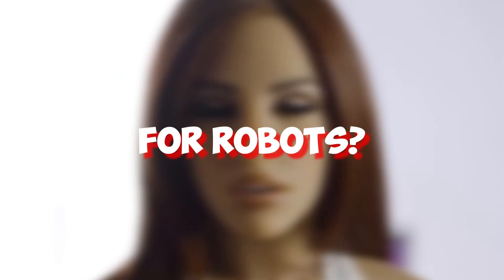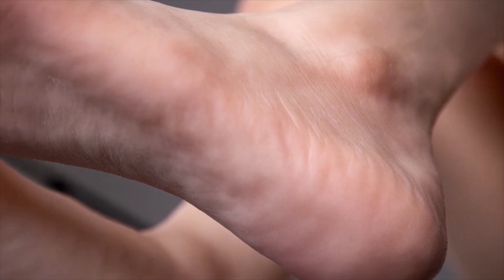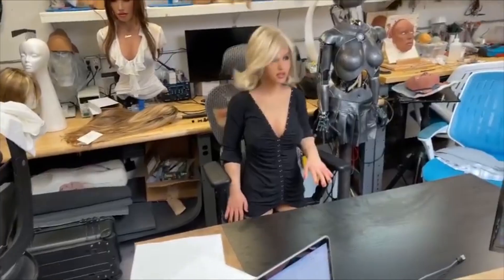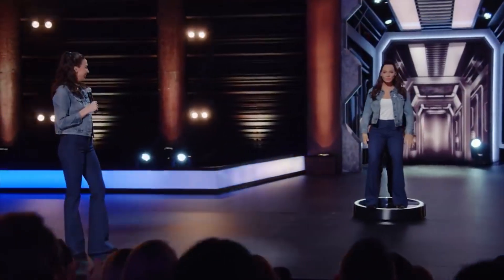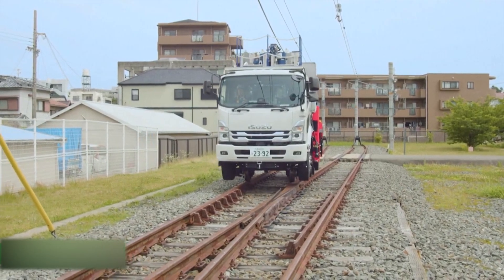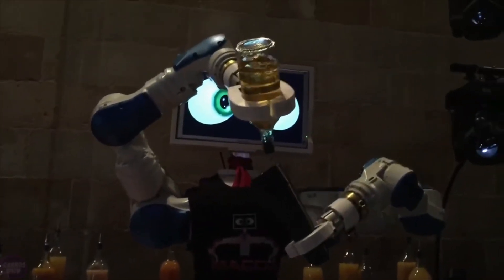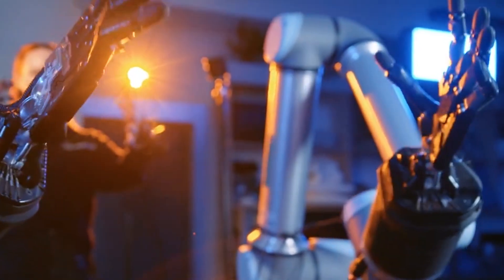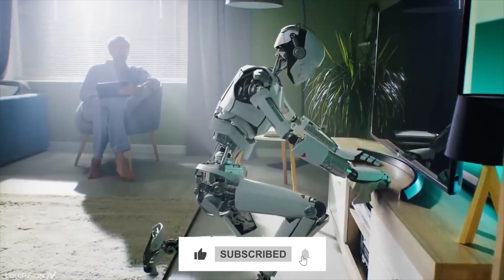US Has Unveiled Its Most BEAUTIFUL Female Humanoid Robot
Ever wondered what the future holds for robots? As we dive into some of today's most extraordinary robotic innovations, prepare to be amazed. From lifelike dolls that mimic real people to futuristic maintenance bots and even a robot bartender, these creations are quickly becoming part of our reality. Imagine interacting with a robot so realistically that it feels like talking to someone or seeing a giant robot maintaining railways on its own. Join us as we explore groundbreaking advancements like Iron Tech Dolls Real Lady series, DS Doll's autonomous humanoids, Hansen Robotics' Whitney Cummings robot, and Japan's railway-maintenance transformer robot. Discover how these technologies are shaping our future.

Real Lady Series by Irontech Doll: These lifelike robotic dolls made from premium silicone feature movable skeletons for realistic poses and high customization options, closely replicating human women.

DS Doll's Autonomous Humanoids: DS Doll's female humanoid robots from China, using advanced 3D printing, exhibit lifelike movements and human-like features, focusing on creating commercially viable autonomous robots.

Whitney Cummings Robot by Hanson Robotics: A humanoid robot modeled after comedian Whitney Cummings, equipped with AI, facial recognition, and advanced motor functions, designed for interactive entertainment.

Japan's Transformer Robot for Railway Maintenance: A 12-meter-tall robot that performs railway maintenance tasks like painting and trimming branches, controlled remotely to enhance safety and efficiency.

The Snail Robot by Chinese University of Hong Kong: A versatile robot designed for search and rescue, capable of climbing surfaces, forming stable structures with suction cups, and working autonomously in challenging environments.

Please comment in the comments section if you have any questions or feedback about this video topic.

All Most Beautiful Female Robots You Should See Enhanced